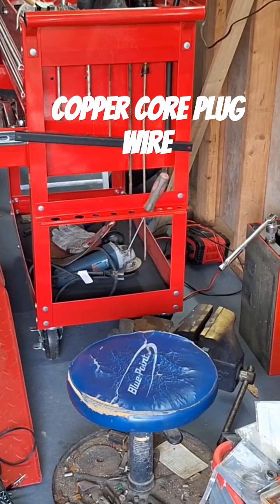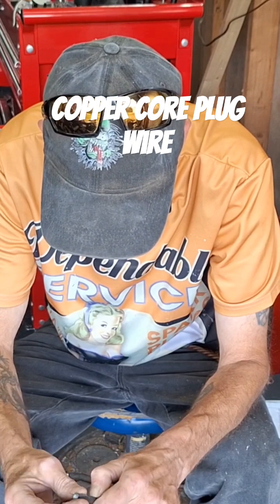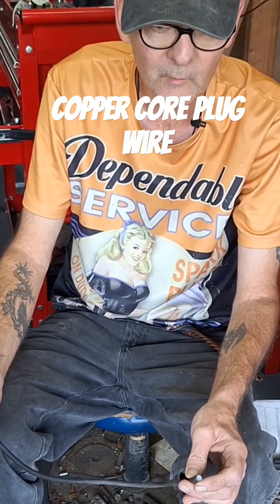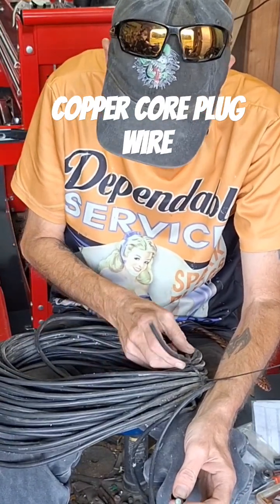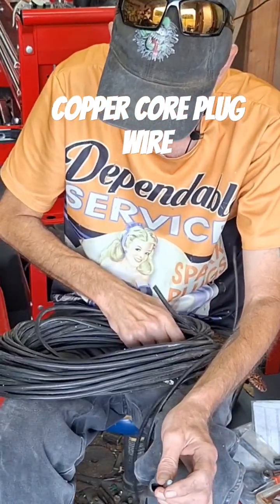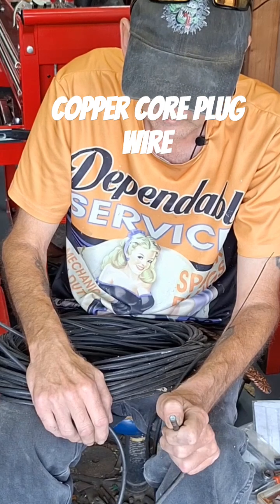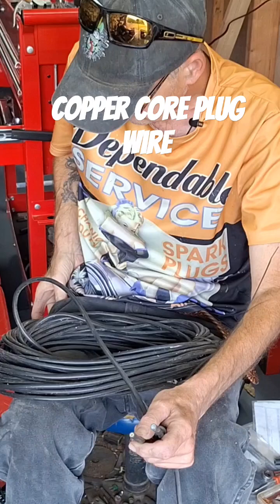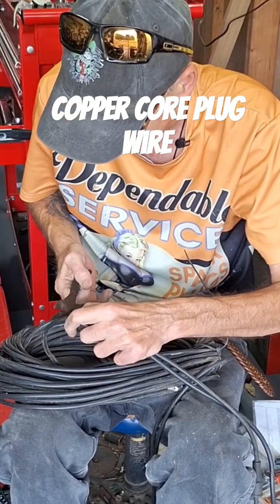The SHOCKING Truth About Spark Plug Wire Resistance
Spark plug wire resistance on copper core wire